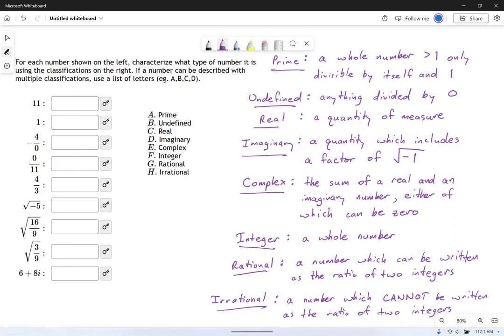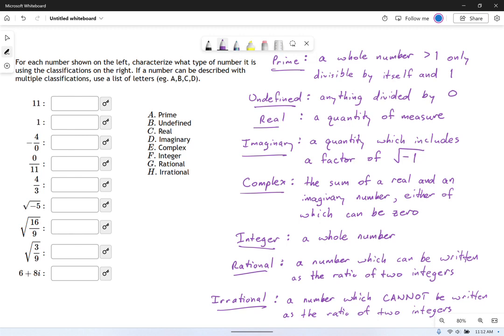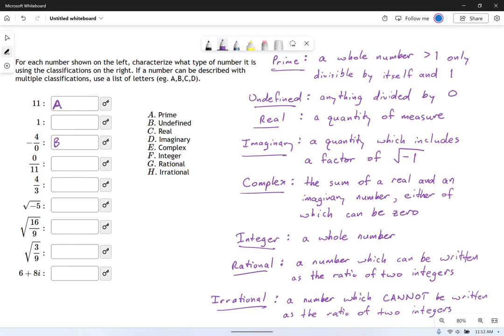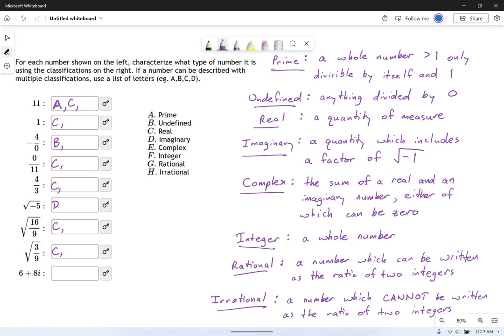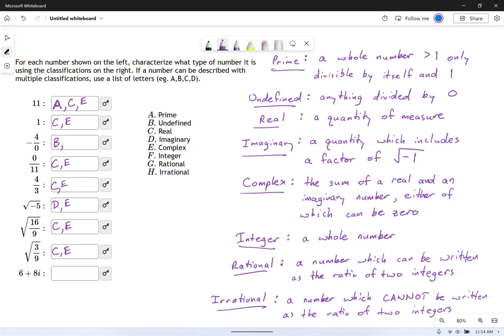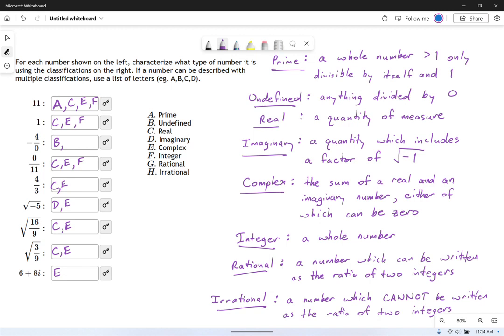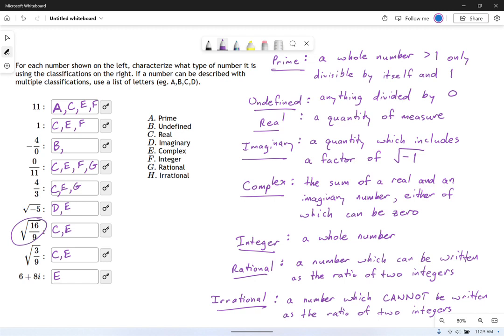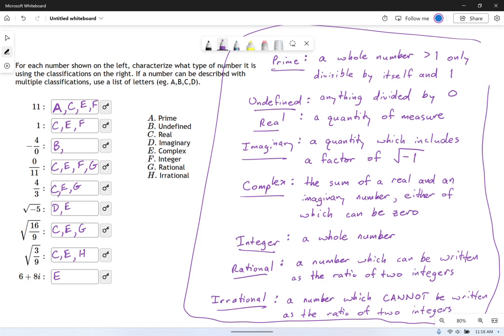SM3.Basics: Number Properties -- 1 🧮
Murphy Math --
Classification of numbers.  Includes definitions of prime, undefined, real, imaginary, complex, integer, rational, and irrational.